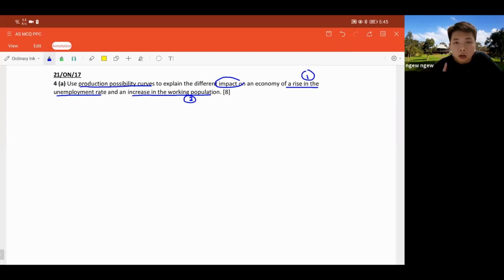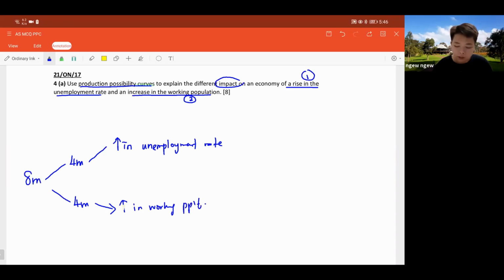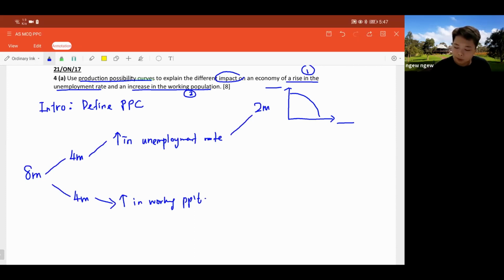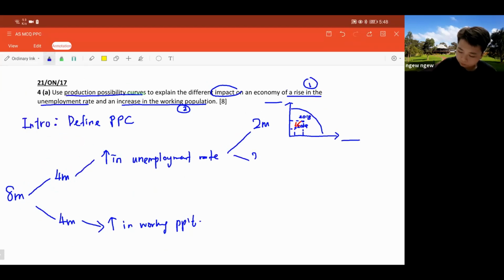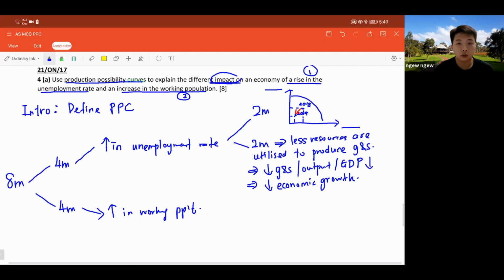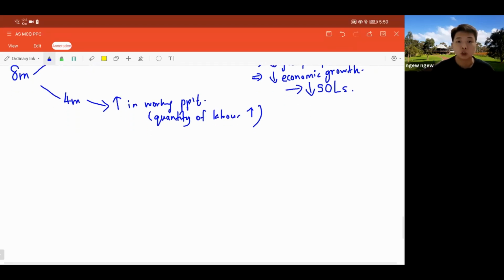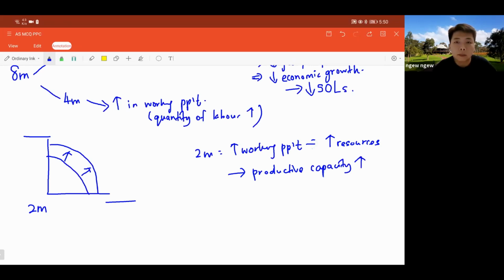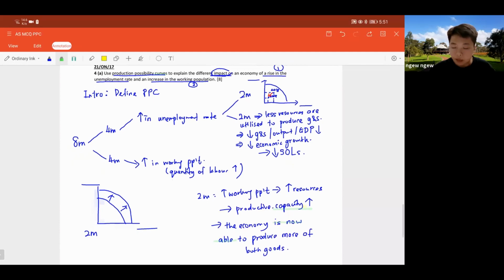[ECON] 8 marks essay on Production Possibility Curve | Basic Economics Ideas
🎓🧞‍♂️Time stamps
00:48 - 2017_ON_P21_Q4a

Besides, Ms Ngew has also gained plenty of experience in marking CAIE AS and A2 Economics paper, which makes her lessons more focused on how examiners award marks accordingly

🎓🧞‍♂️Student sharing series:
Top in the world: [link]
How I get into Cambridge: [link]